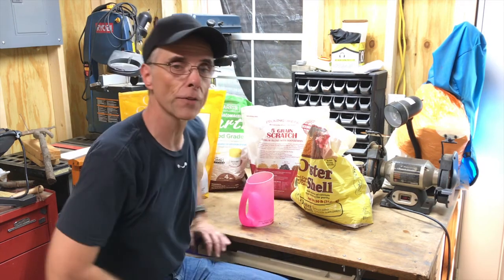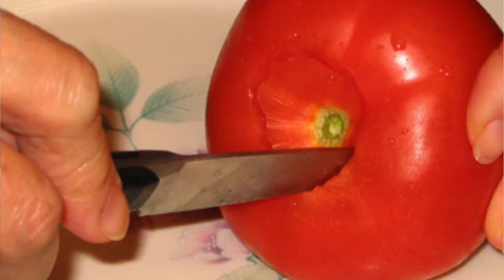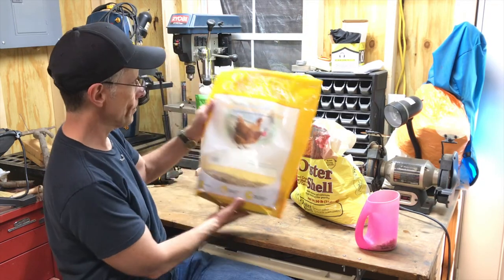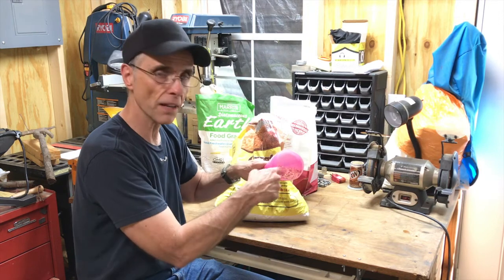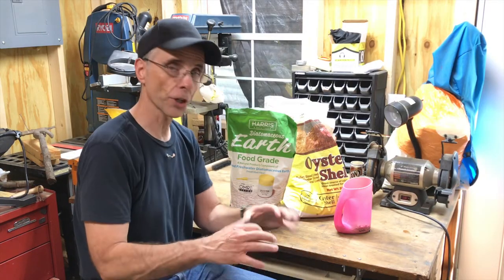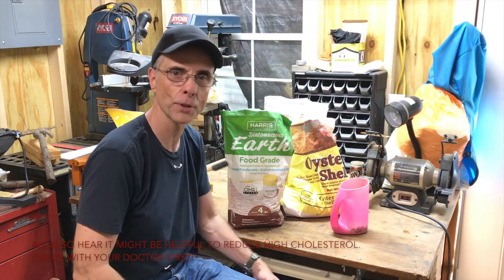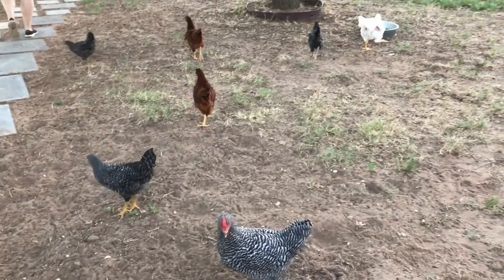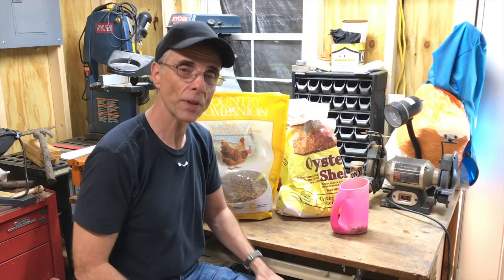What to feed your chickens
When you use these links, it helps us pay the bills around here and it doesn't cost you one penny more. it may even save you money!